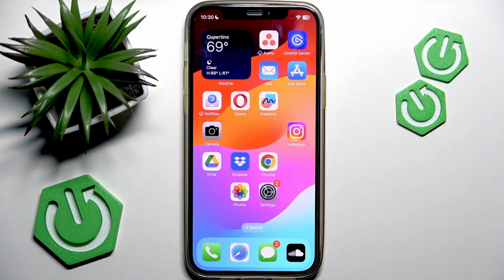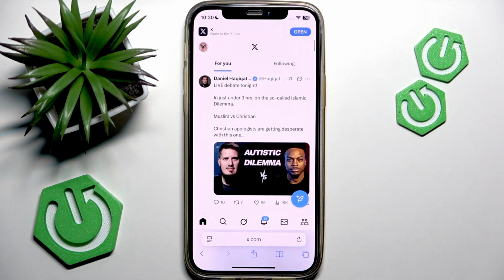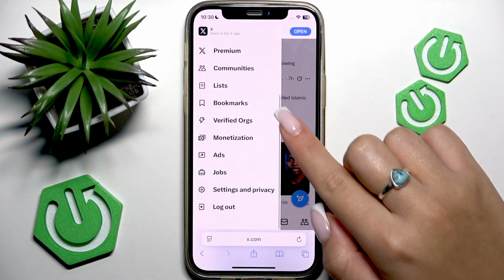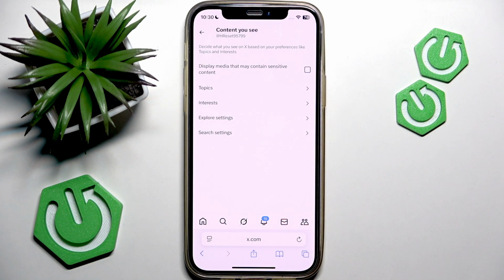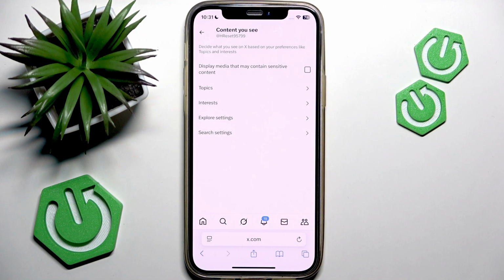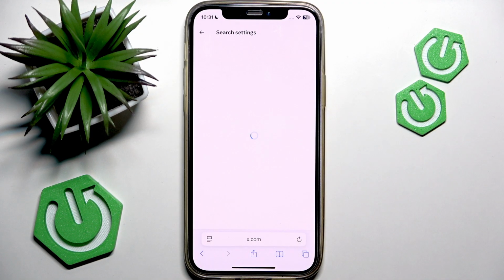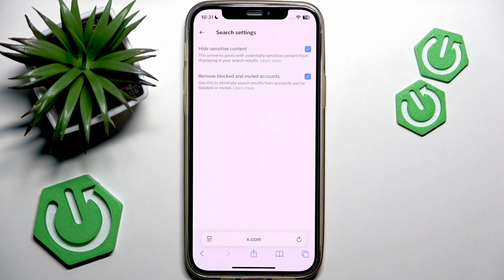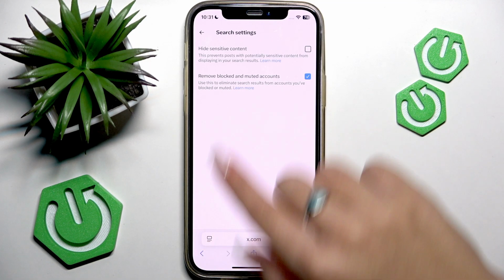How To Turn Off NSFW Filter On X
If you want to see sensitive or NSFW content on X (formerly Twitter), you need to adjust your account settings to turn off the NSFW filter. In this video, we show you step-by-step how to disable the sensitive content filter on X using your web browser, since the X app usually does not provide this option. Learn how to access your privacy and safety settings, enable the display of sensitive media, and change your search settings so you can view all content on your X feed and in search results. This guide is perfect for anyone looking to unlock full access to content on X, whether you’re new to the platform or just want to update your preferences.

How to turn off NSFW filter on X (Twitter)?
How to show sensitive content on X using browser settings?
Where is the sensitive content setting on X (Twitter) web?

0:00 Introduction
0:08 Why use browser instead of app
0:23 Log in to X.com
0:28 Open profile and go to Settings and Privacy
0:34 Go to Privacy and Safety
0:40 Enable display of sensitive media
0:53 Adjust search settings to show sensitive content
1:16 Summary and outro